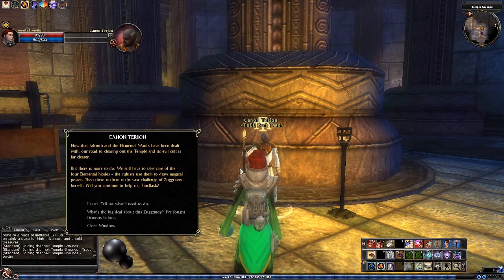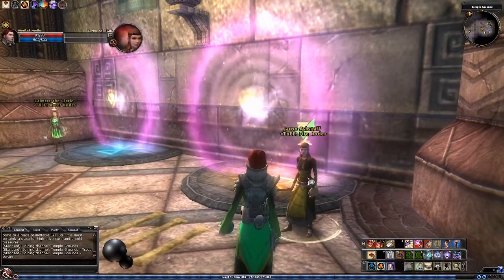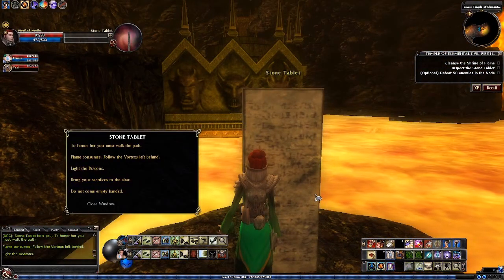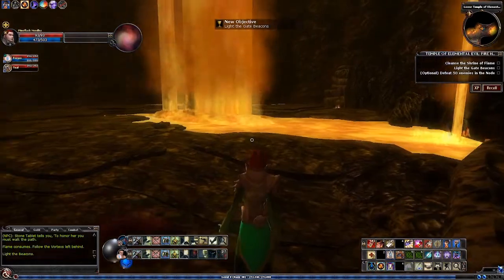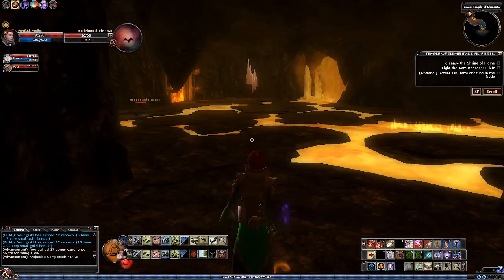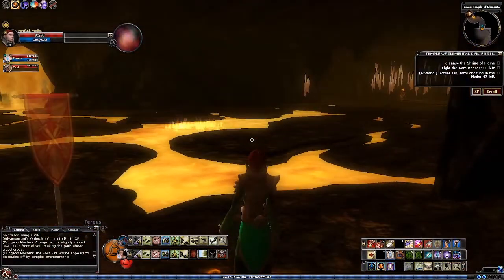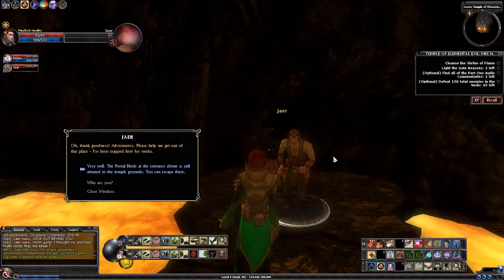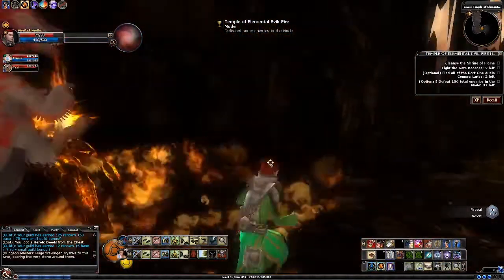Pineleaf Plays the Alchemist Ep 62: The Node of Fire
And I thought Stormreach was warm.

Welcome to my DDO adventure with a alchemist, the latest class in DDO.